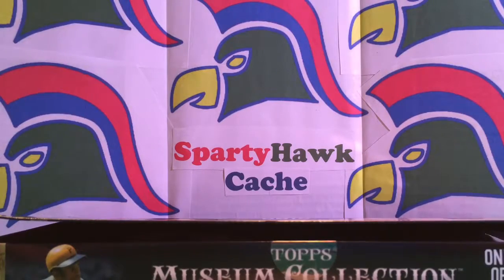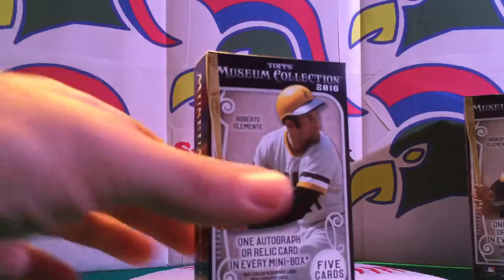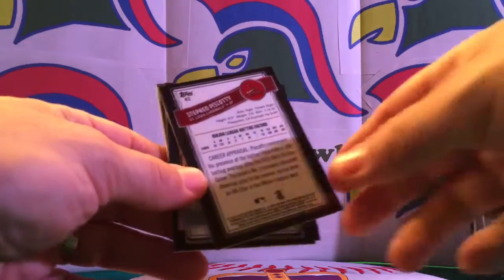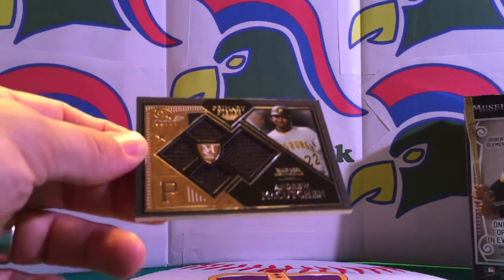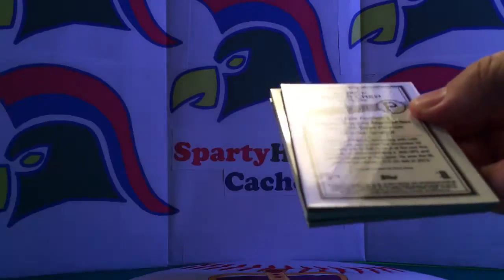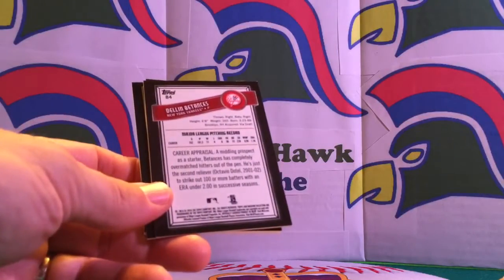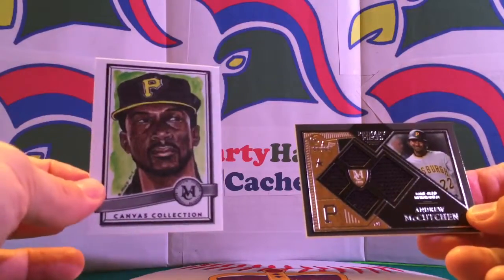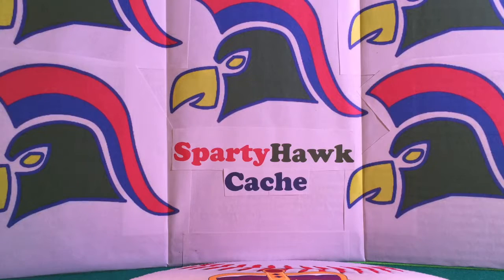2016 Topps Museum Collection box break #2 (Part II)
18b video @ SpartyHawk Cache via YouTube Capture

Andrew McCutchen Primary Pieces quad relic (8/99), Andrew McCutchen Canvas Collection, Joc Pederson green parallel base card (17/199), Eric Hosmer gold parallel base card & Zack Wheeler Signature Swatches auto (161/299)

All hits will be listed on our eBay store: